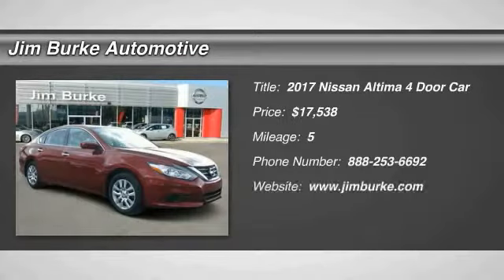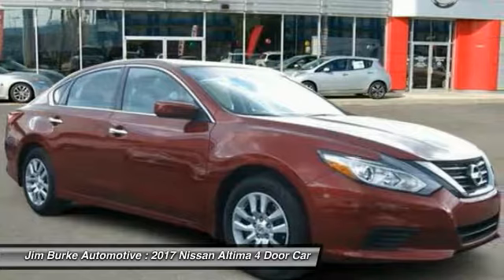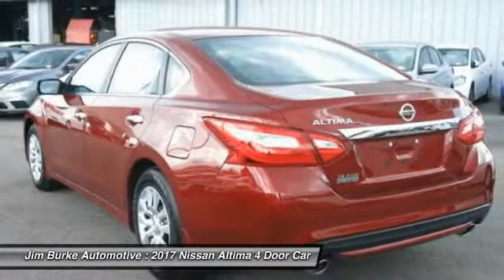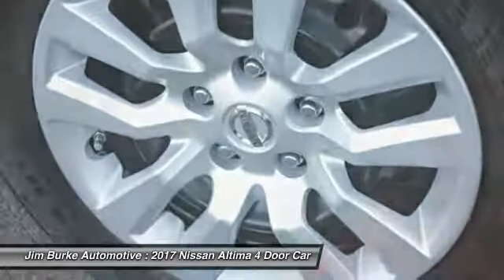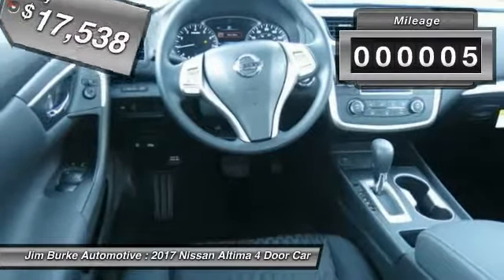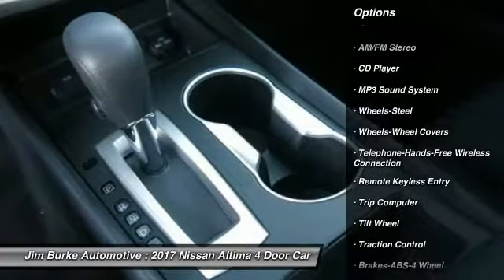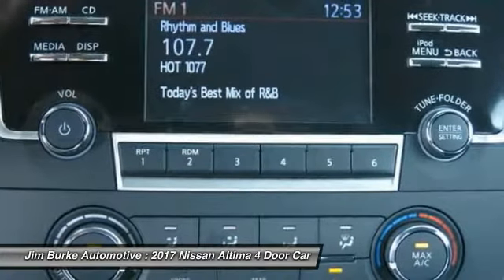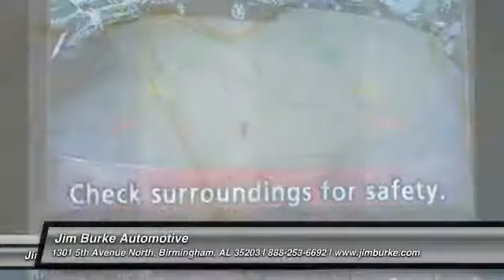2017 Nissan Altima Birmingham AL NI17864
2017 Nissan Altima 2.5 S

*Bluetooth* *Save on gas knowing this Altima gets 39.0 MPG!* The next step? Give us a call to confirm availability and schedule a hassle-free test drive! BACK by popular demand, FREE Oil Changes & Wiper Blades for LIFE!  ALL Customers, parts and labor included!